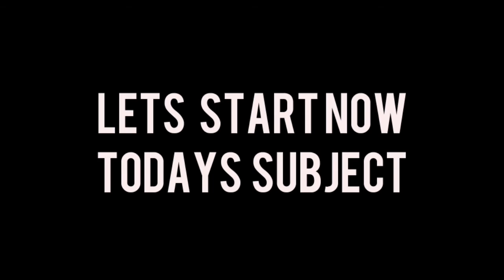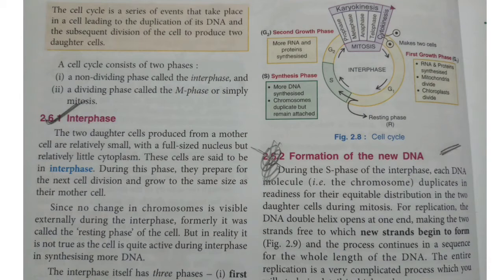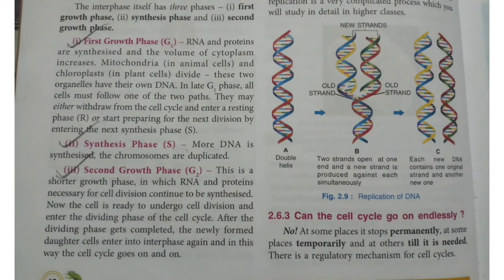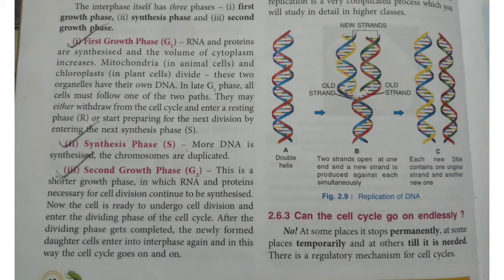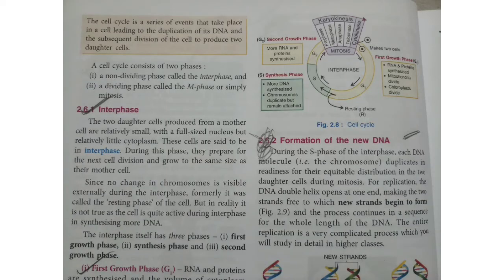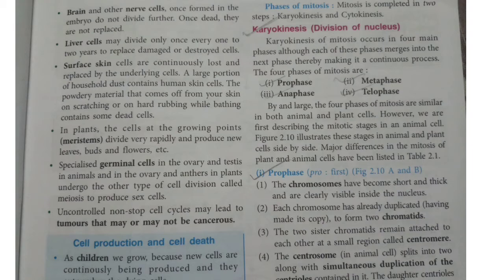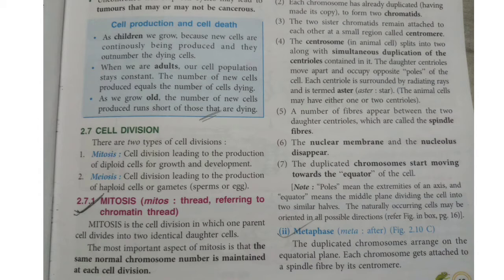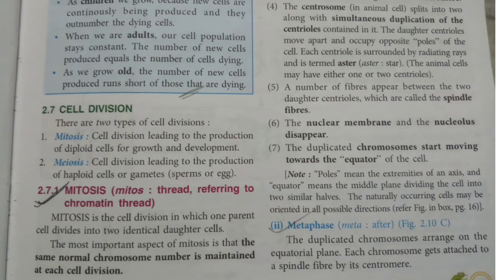I.C.S.E BIOLOGY:Class 10 Chapter 2 Part 2 Structure of Chromosomes# SelinaPublishers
This video is for helping the I.C.S.E students to memorise and revise the chapter Structure of Chromosomes.